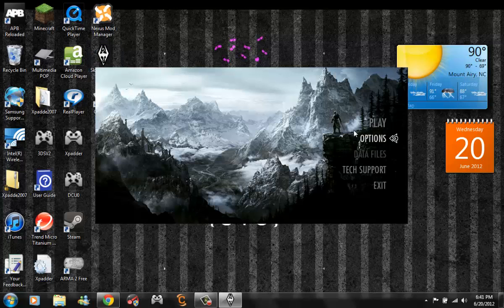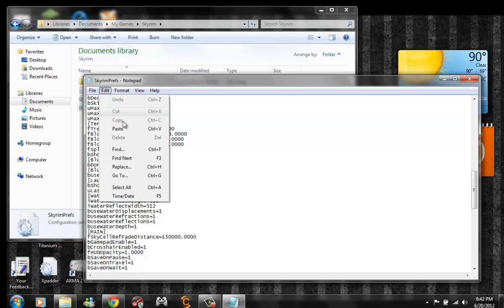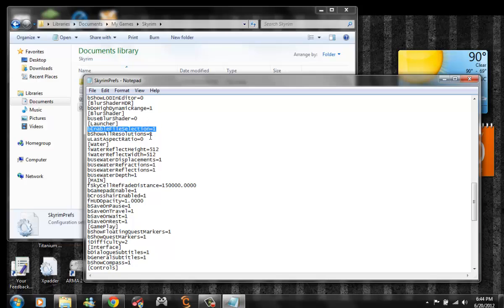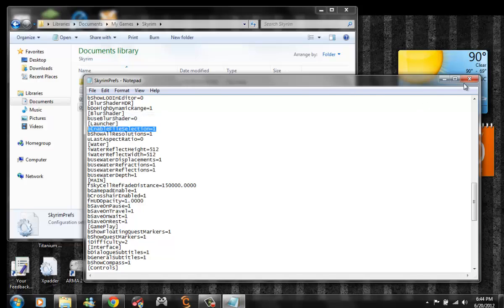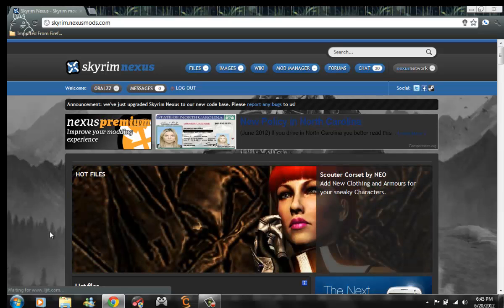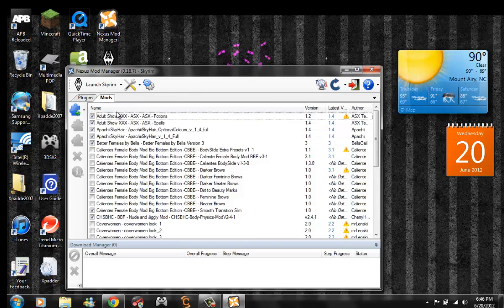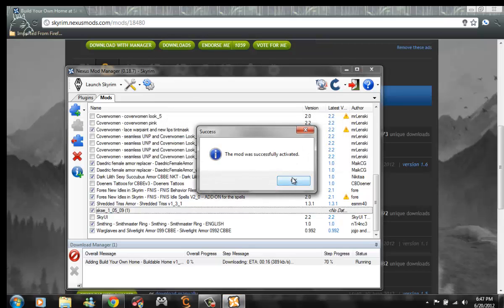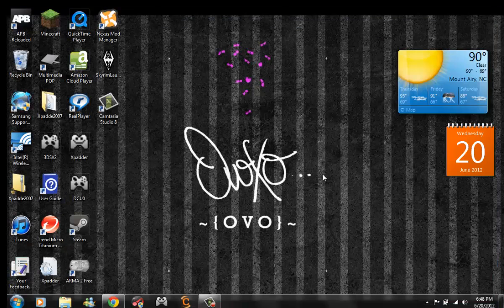How to Mod Cracked Skyrim- How to make data files clickable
UPDATE
How to mod skyrim from file share sites
Copy/Paste
 I
V
bEnableFileSelection=1

If you want all mods to work simply update your skyrim. Their are plenty of videos on youtube for that.

I no longer have the cracked version, i played the game so much i decided to buy it. I recommend you do too, its not expensive, more reliable, and it runs better.